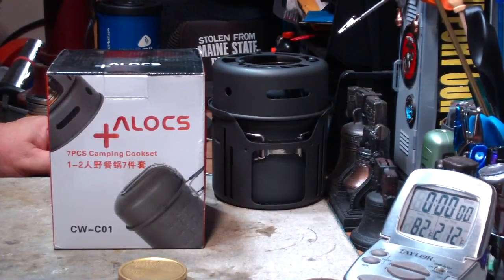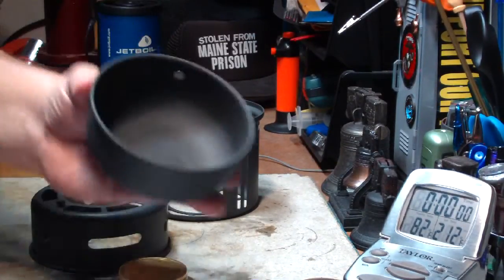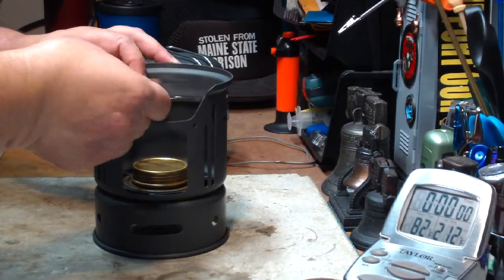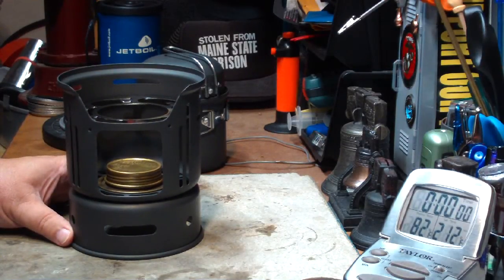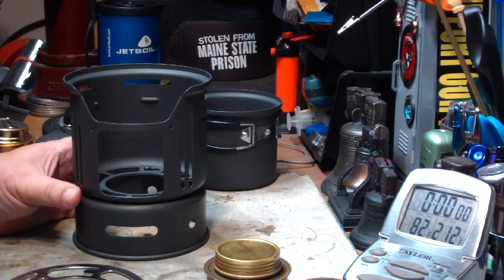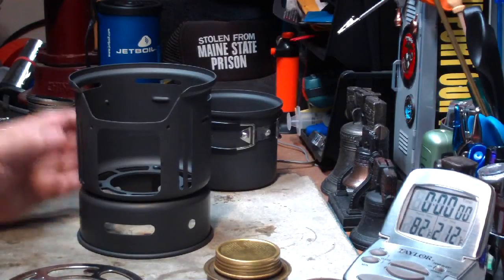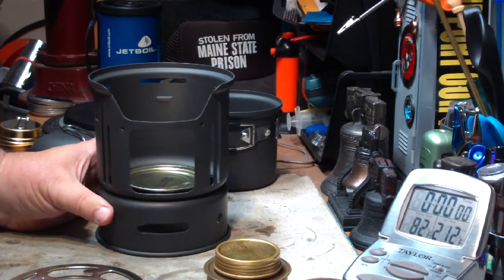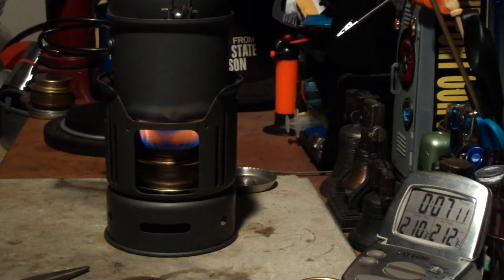ALOCS 7 Piece Camping Cook Set - Boil Test #2 - woodmanCam's Idea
In this video I try to address comments from woodmanCam and USMC65UH34D.

woodmanCam made a comment on ALOCS 7 Piece Camping Cook Set - Boil Test #1:
"Hi Hiram, I have the same setup (6 months). The first thing I did was place a tin can lid on top of the base to raise.the burner. This cut down the time to boil by almost 40%!
This and my Stanley cup set are all that I use now.

USMC65UH34D asked:
Would it be possible to make lower indentations on the upper plate area to adjust the level to several heights?
Is the burner of equal quality to the Trangia? I saw on a Chinese site that they might leak.
Could the stove be used for a small wood fire in an emergency? (multi purpose)

Hiram

Lab0312
Title: ALOCS 7 Piece Camping Cook Set - Boil Test #2 - woodmanCam's Idea
Room temp: 83°
Humidity: 65%
Weather condition: Cloudy
Burner: Mini Trangia #2
Stove/Pot stand: Windshield & stand from cookset
Pot: .9 Liter Pot from cookset
Fuel: methanol
Amount of water: 2 cup(s)
Water temp at start: 60°
Time to boil :7 minute(s) 19 second(s)
Time to run-out: NA
Note: Time to boil on last test :7 minute(s) 15 second(s)

Here is some info on this cookset taken from the ad on eBay:
ALOCS 7PCS Camping Cook Set
Contains:
0.9L pot.        size 12.5(diameter)*10cm(height)
450ml bowl.   size 12(diameter)*5cm(height)
stand.             size 14(diameter)*6cm(height)
windshield      size 11(diameter)*14.2cm(height)
spirit burner   size 4.5(diameter)*7cm(height)
dishcloth         size 24*24cm
Material: Hard anodized aluminum, Copper, Stainless steel, FDA LFGB Food Approval
Mesh bag for packing